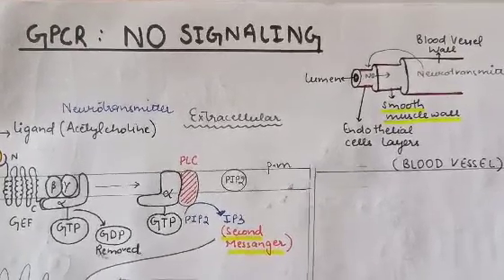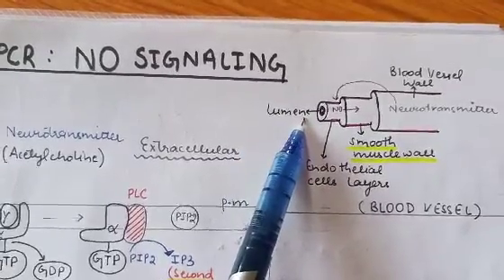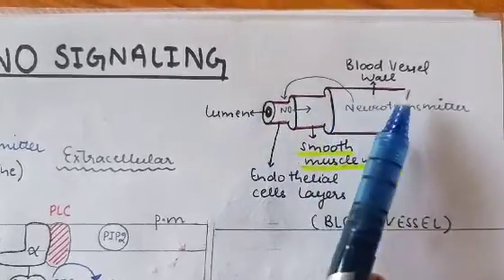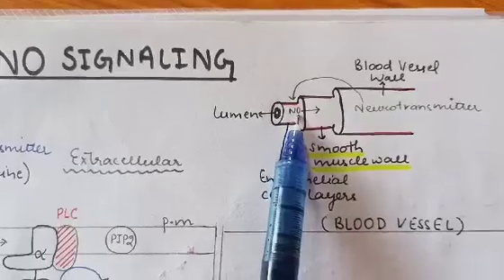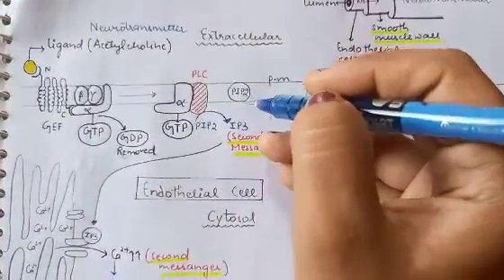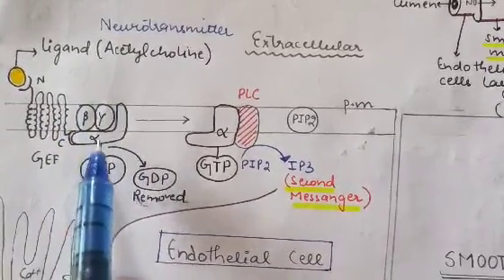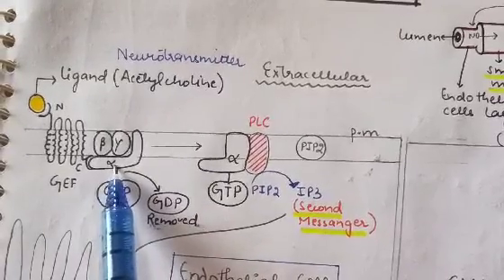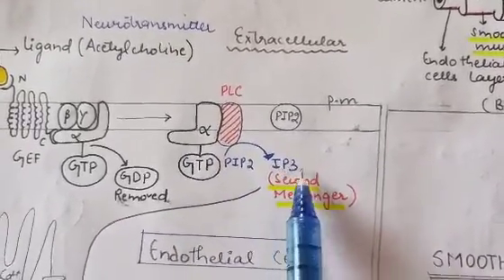GPCR NO Signaling || Nitric Oxide Signaling Pathway || Signal Transduction Pathways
COMMENT DOWN FOR NOTES